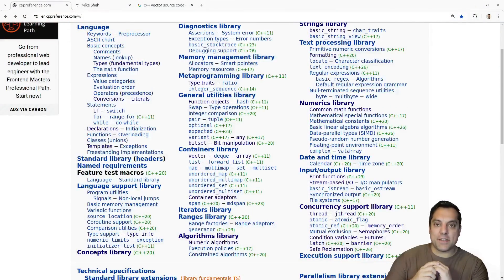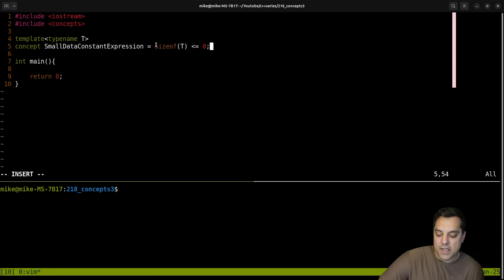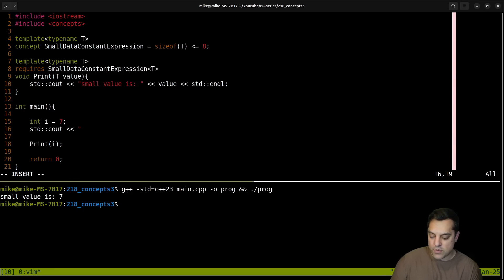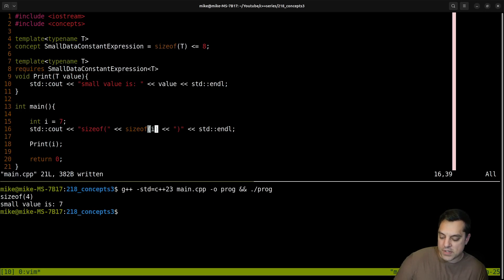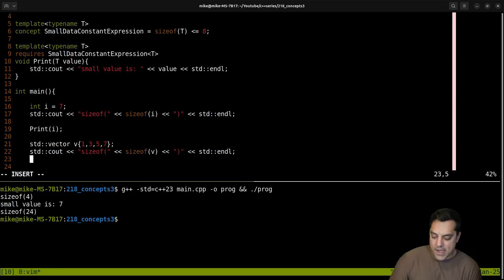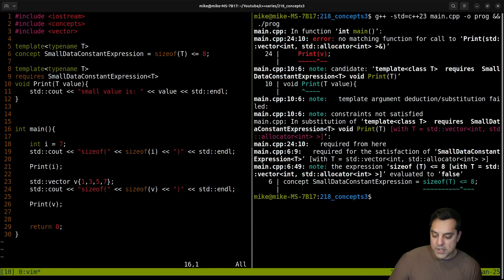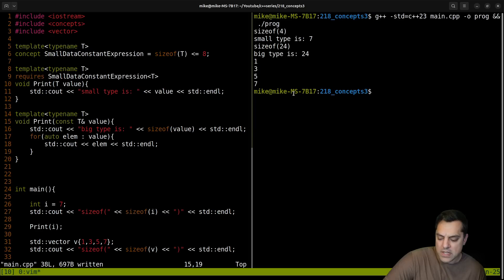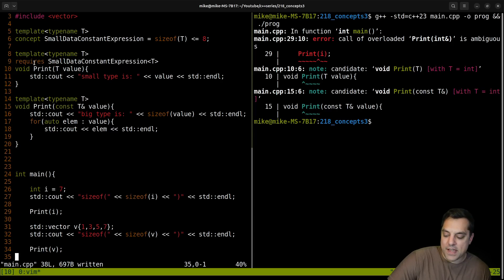C++ 20 Concepts - concept for optimization (ref vs value) - Part 3 of n | Modern Cpp Series Ep. 218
►Lesson Description: In this lesson I show you how to create yet another concept, but this time for a more useful purpose. We'll write and build off our concept (or negate) to otherwise try to decide which specialization should be passed by reference or by value. As always, feel free to bring up any questions and discuss what you've learned!